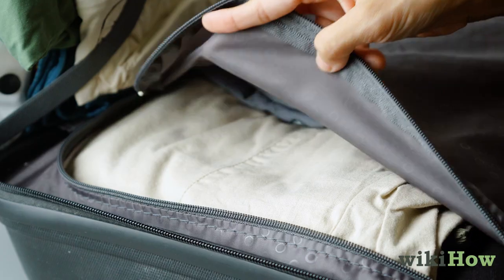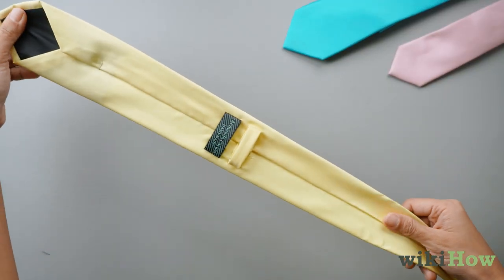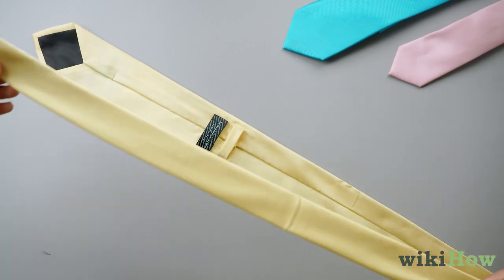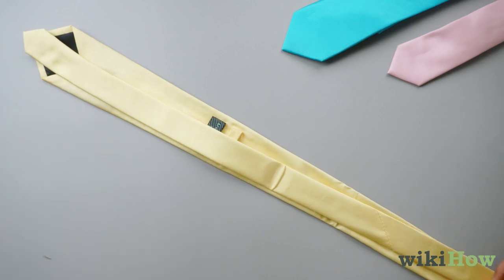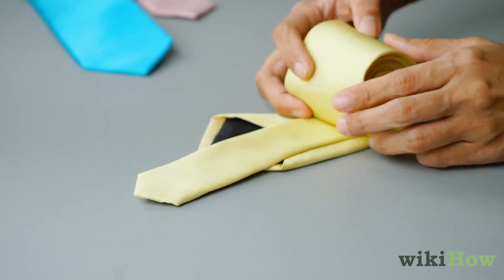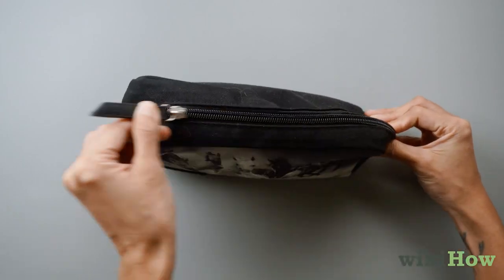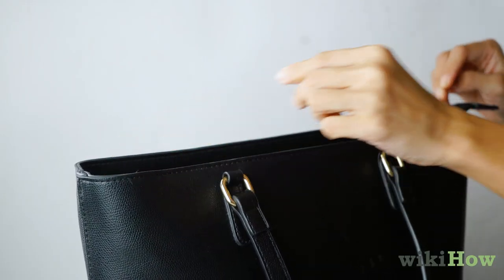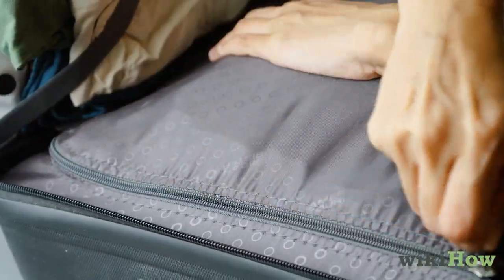How to Pack Ties